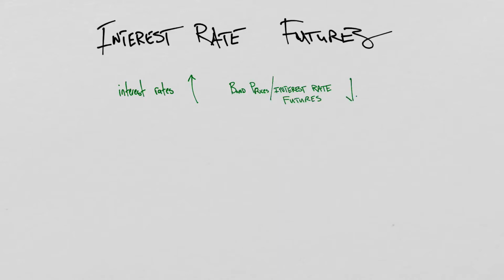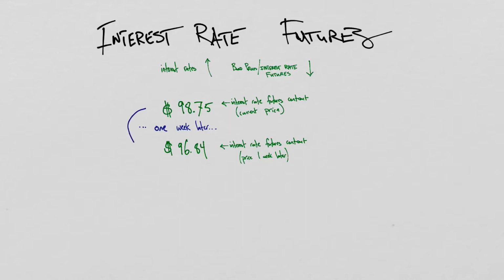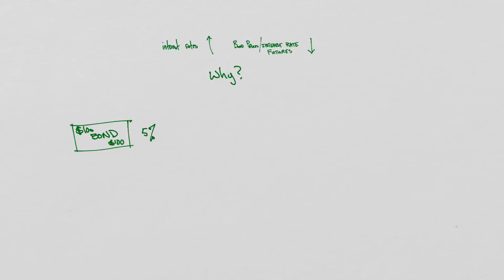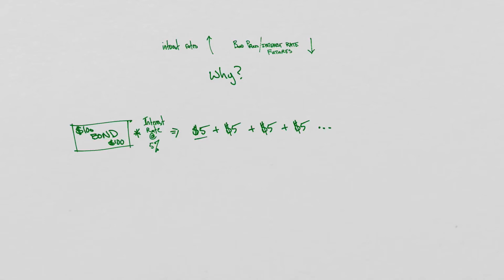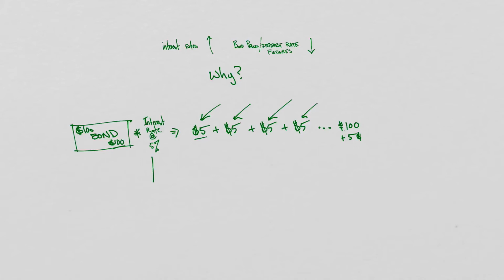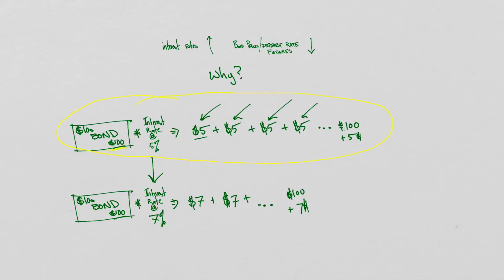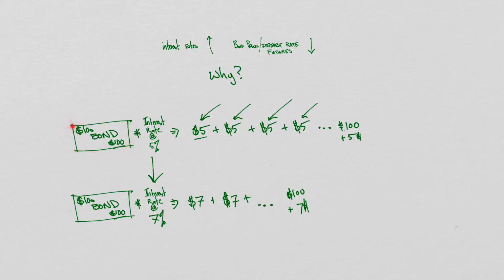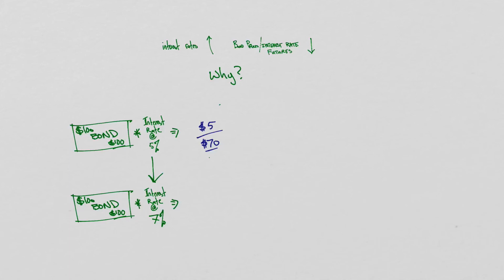Interest Rates - Seeing Rates from Futures